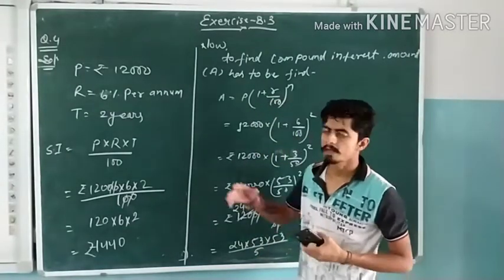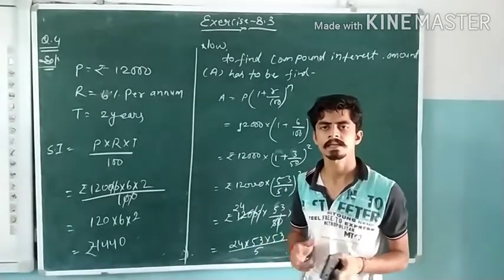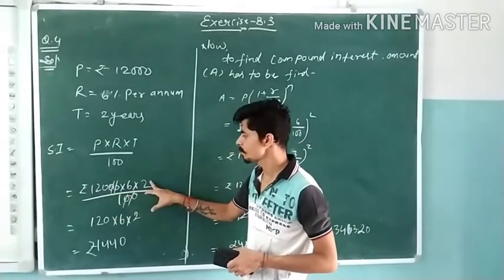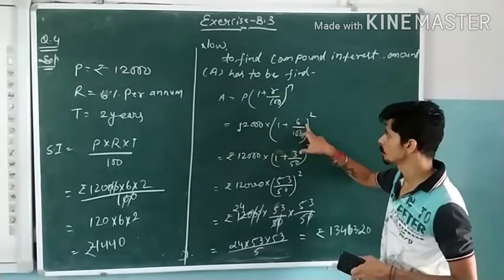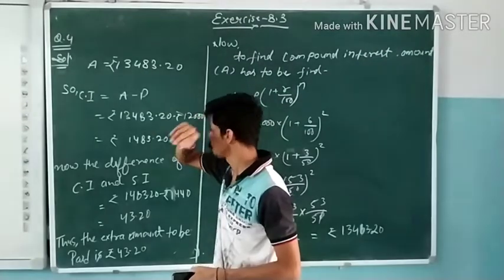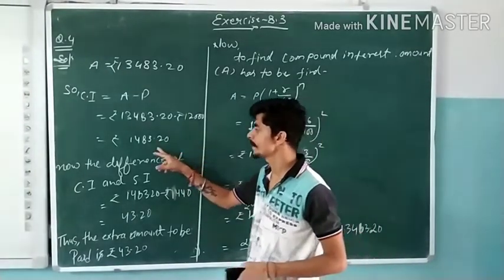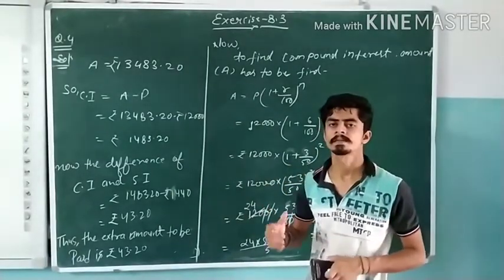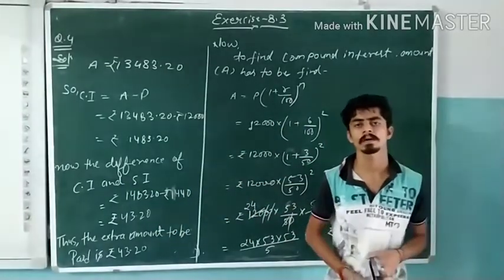Comparing quantities // class-8//chapter-8//Ncert Maths // part-11